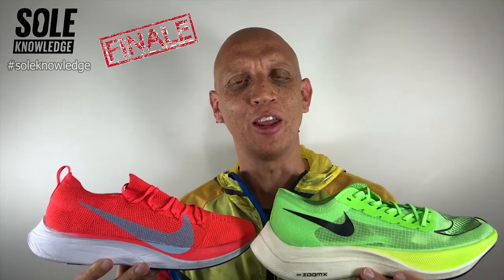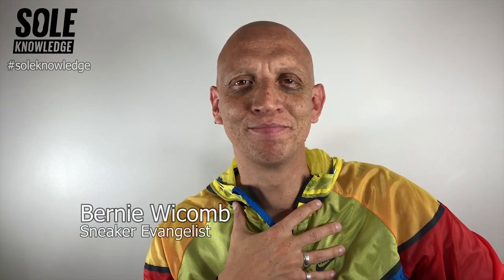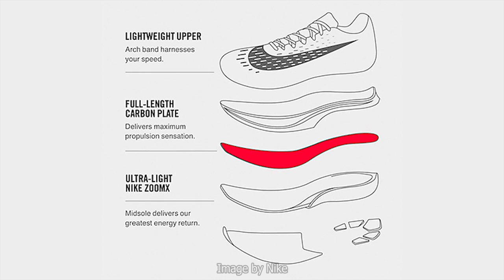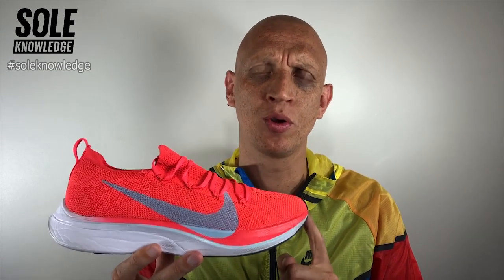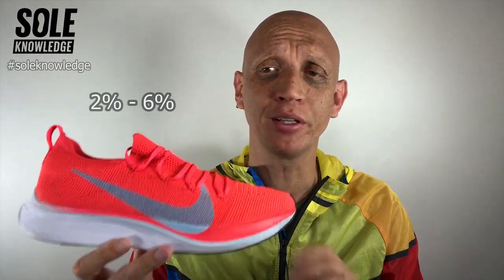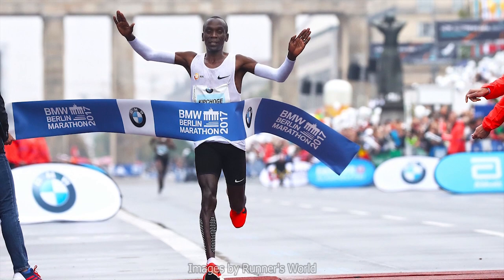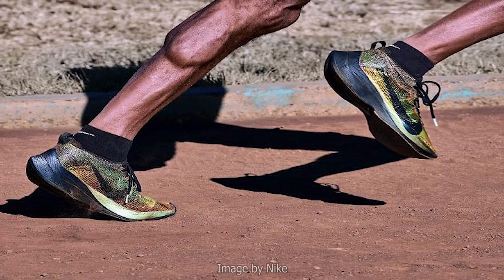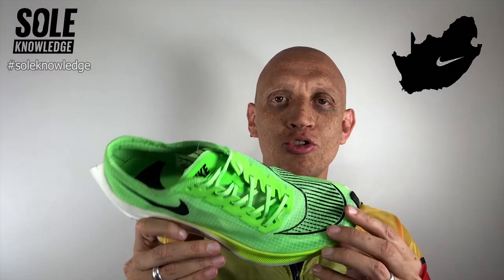Season 3 Episode 7: The World most ambitious running Shoe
For many years, people did not believe it possible for mankind to run 100 meters faster than 10 Seconds.
Breaking 10 Seconds was a monumental landmark in athletics history and is now achieved by a several Elite Athletes including South Africa’s own Akani Simbine.

The next major athletic landmark Nike has to embark on breaking is the 2 hour marathon.
Nike focused its gaze on this goal when the world record was at 02:02:57 for the marathon.

Nike had met up with industry experts and Elite athletes to discuss this project. In a conversation with Eliud Kipchoge, Nike shares that Eliud has suggested a marathon shoe designed similar to a track spike. Something which had a firm structure which could propel the athlete forward.
This was the first direction Nike took in creating the future of the marathon shoe.

Nike created a new midsole cushion it named Zoom X. (not to be confused with Zoom Air since these midsoles had no air in them)
Nikes Zoom X has proven to be 50% lighter than all superior foams on the market.
This foam encapsulated a full-length carbon plate which had been shaped with a Nike proprietary curve.
This invisible plate offered the runner immense propulsion and minimized fatigue for the long run.

Nike was so impressed with the outcome that they went to the LAB and compared the new prototype to the running shoes (or their predecessors) which how have posted the fastest marathon records.
The shoes used in the study was the Nike Streak 6 and the adi Zero Adios Boost 2.
Before testing, Nike added lead weights to the shoes which weighed less so that they would all weight the same. This was done to compare other factors responsible for adding or minimizing fatigue in an athlete.
18 Athletes tested all 3 shoes and ran in them for 5 minutes at different days and different times.
The data then revealed that it took 2%-6% less effort to run in the new Nike Prototype.
Nike named the shoe the ZoomX Vapor Fly 4% since an average was applied.
Here was the new mantra which drove the project. If the world record is @ 02:02:57 and you cut that time by 4%, you have achieved a sub 2hour time.

Nike puts its thinking to the test by creating a marathon simulation within which ZoomX Vapor Fly 4% could me matchup up with the world’s elite runners.
The Grand Prix Racing track Monza was chosen for its fast racing construct and Nike puts into play everything within its control to break the 2 hour mark.
The net result is that Eliud Kipchoge runs in a time of 02:00:25. This is the fastest a marathon time recorded, but not an official marathon time (since this was not an official marathon).
The Breaking 2 initiative showed both Nike and the athletes how achievable this task could be.

Eliud Kipchoge does however push the boundaries within the 2018 Berlin Marathon as he sets a new world record of 02:01:38 in a pair of ZoomX Vapor Fly 4% Fly Knit.
 In late April 2019, Nike releases the ZoomX Vapor Fly Next % AKA the 5% which show off vast improvements to the upper, midsole and outsole plus the promises of an additional 1% of efficiency in the run.
Nike will plan another attempt at Breaking 2 later in 2019 and the project will be led by Eliud Kipchoge